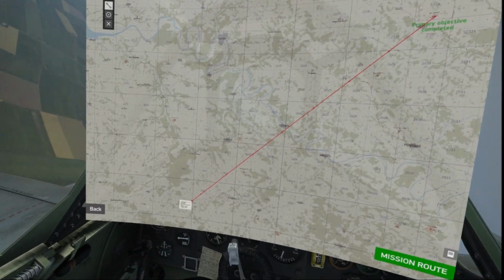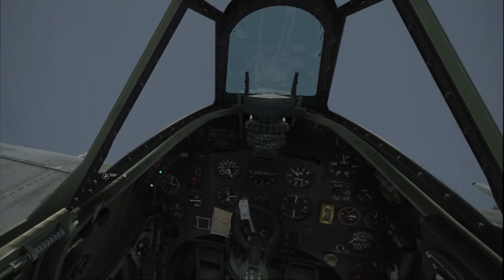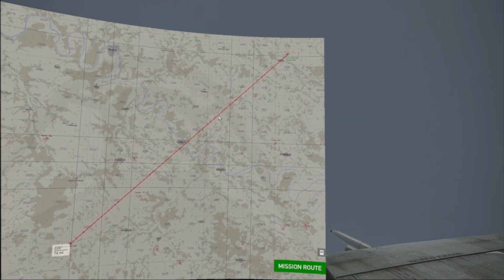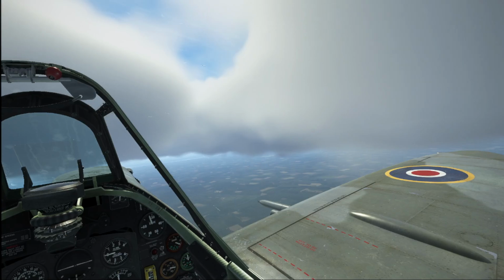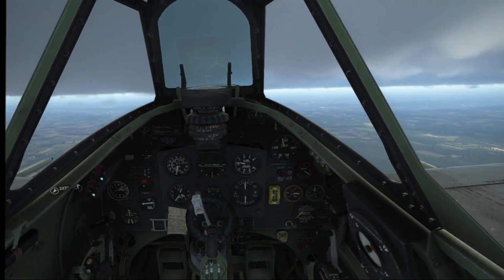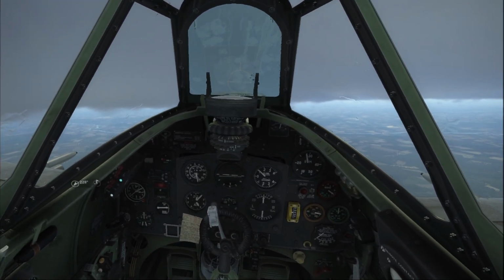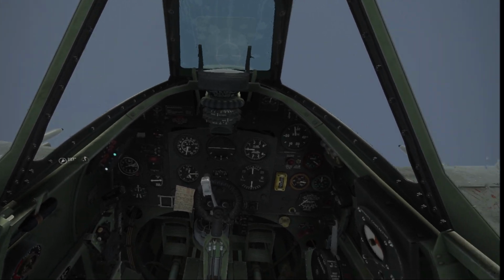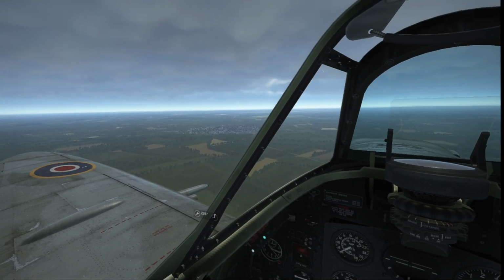DR Nav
An in-flight tutorial on using DR navigation.